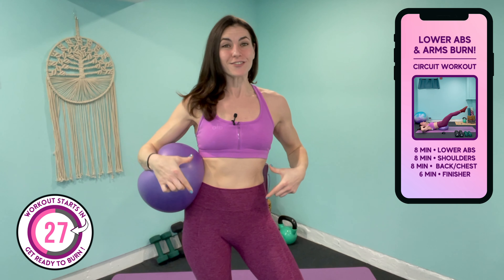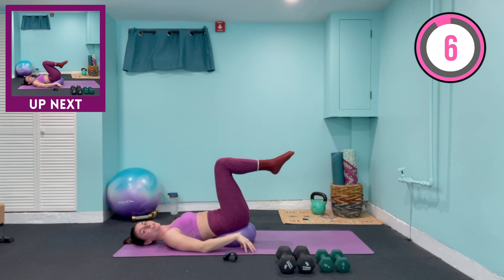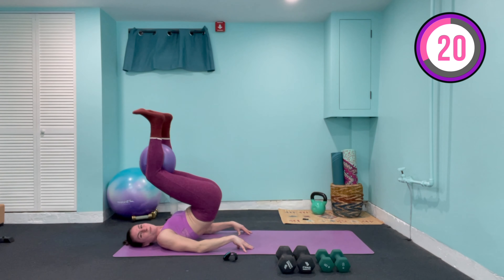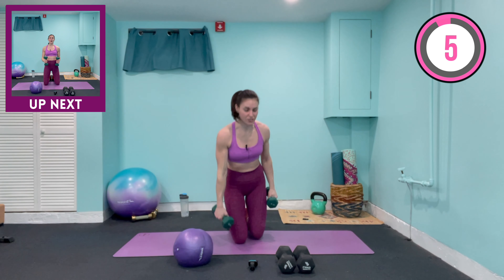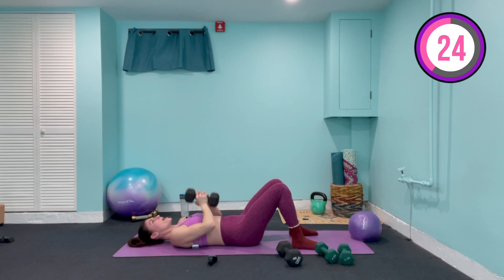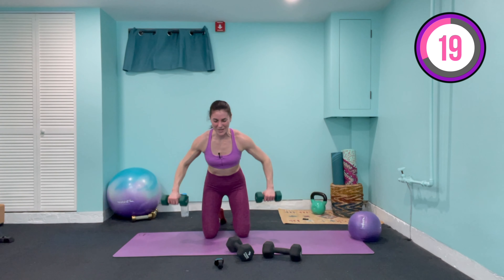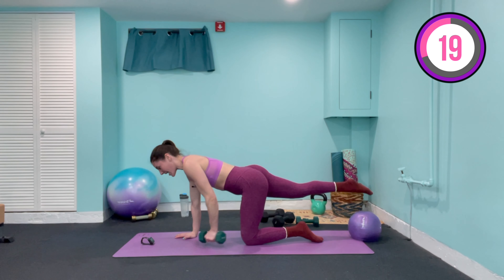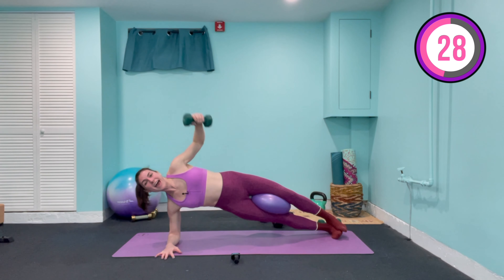LOWER ABS / Back & Bra Bulge Burn! • 30 Minute Home Workout • FIRE IT UP FEBRUARY DAY 16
This lower abs and arm burn is going to help you tone into your lower belly and trim down back and bra bulge fat with exercises you can do at home! For this workout, I will be teaching you how to use a pilates ball or pillow to activate and REALLY burn into your lower abs and core! We will also be using a pair of dumbbells to workout our shoulders, back, and chest area to strengthen and tone our arms!
I absolutely LOVED the flow of this workout and I'm hoping you will too! Get your mat and equipment ready, press play, and let's do this!

EQUIPTMENT:
1. Light Pair of Dumbbells (I'll be using 8lbs)
2. Medium Pair of Dumbbells (I'll be using 15lbs)
3. Pilates ball OR Pillow

FORMAT:
x4 Circuits
45 Seconds Work / 15 Seconds Rest
Circuit #1: 8 Minutes - Lower Abs Targeted
Circuit #2: 8 Minutes - Shoulders
Circuit #3: 8 Minutes - Back & Chest Burn
Circuit #4: 6 Minutes - Abs & Arms Combo Finisher

Your NEW Get Strong Get Sweaty guide for MARCH (starts 3/2 - 3/30) is going to include 3 workouts a week and a brand new 20 minute routine every Wednesday at 1pm EST to help you get leaner and more powerful at home! Don't forget to download your free calendar from the link below in preparation for next week!

The FIRE IT UP! This series will help you get stronger & stay active at home with a total of 5 workouts a week and you can complete it at any time!

⭐️ TIPS FOR GETTING RESULTS/LOSING WEIGHT FROM YOUR WORKOUTS
• While we CAN use exercises to tighten and tone targeted muscles, we cannot spot treat fat. To lose fat, I recommend being in a MODEST calorie deficit (no more than 500 calories less per day). Don't overdo it! Undercutting your calorie intake can actually result in a slower metabolism and slower muscular development. Opt for nutrient dense, whole foods and avoid processed or frozen foods.
• Include a source of protein with each of your meals or snacks. This will help you build muscle and keep your energy and hunger cravings stable.
• Be sure you are staying HYDRATED. Ladies, 2.7L (91oz) of water per day. Men, 3.7L (125oz) per day.
• Start your day with 16oz of water to kickstart your metabolism, and an additional 4-8oz every 15-20 minutes during your workout.